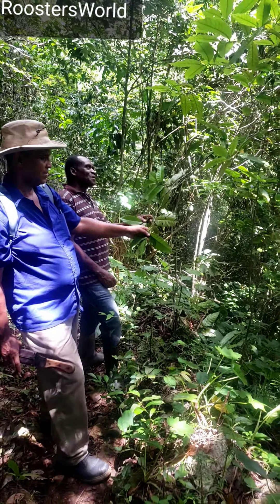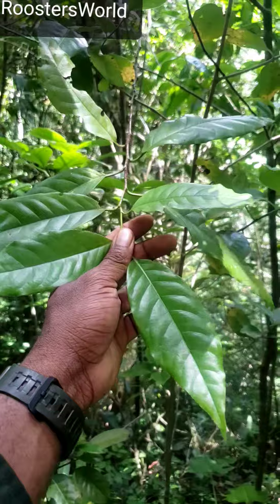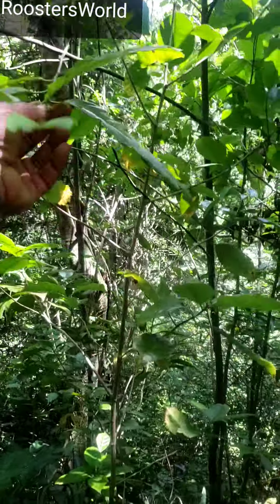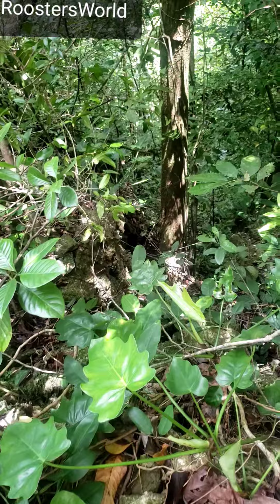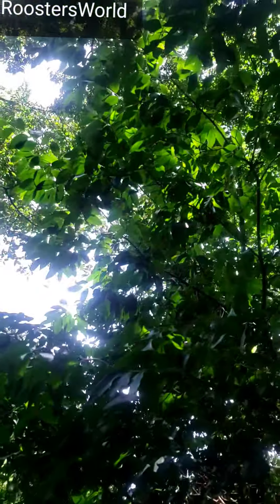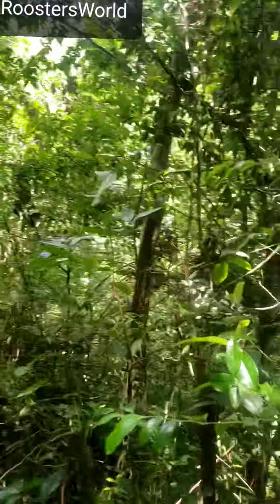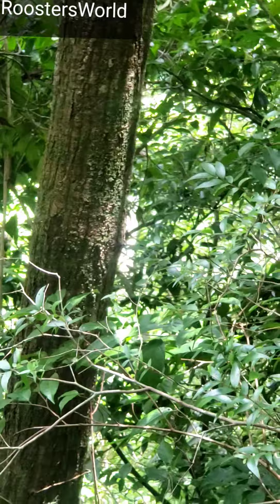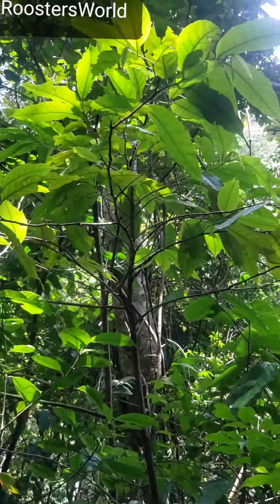Expedition for the endemic Annona Jamaicensis in Cockpit Country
The team went to Troy CockPitCountry to find the endemic Annona jamaicensis locally known as Duppy Soursop. Currently the only place we find it is in the Cockpit Country. We as a country have to find ways in researching & protecting our national treasures